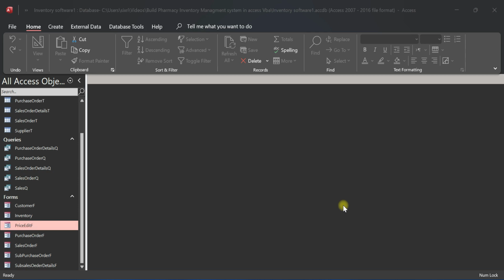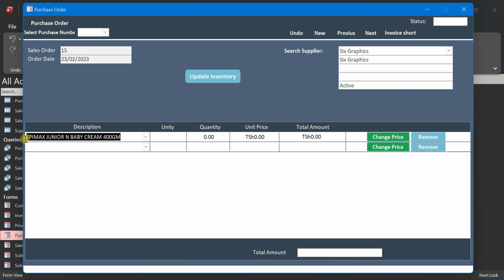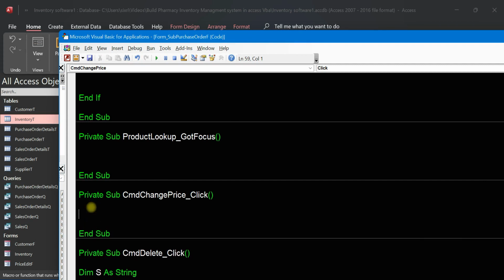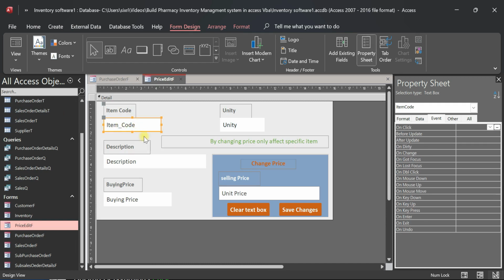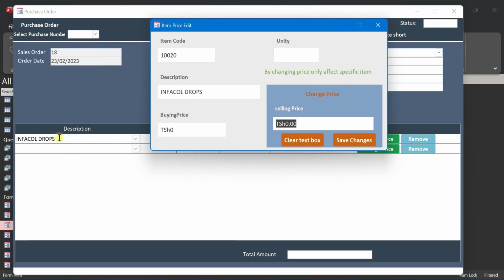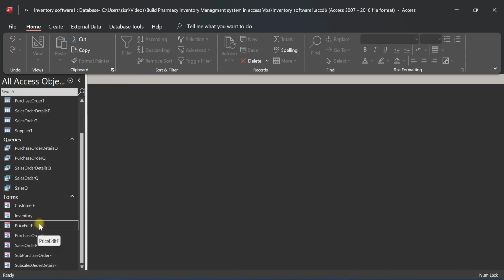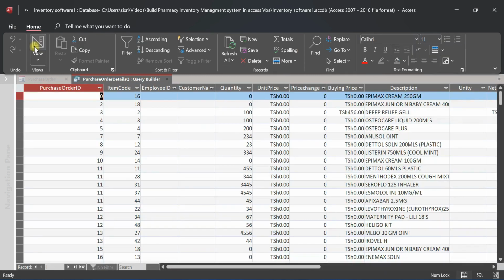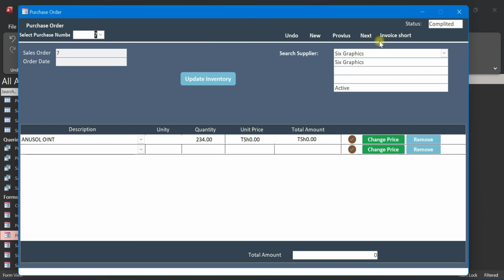Complete inventory management system -13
in this tutorial we built Features by VBA Codes to Make Connections And Relationship of our Purchase Order Details. At this stage our Purchase Order Form Is Complete as for Pharmacy Inventory Management system software
if you found some tricks are difficult please check for these tutorial to my playlist